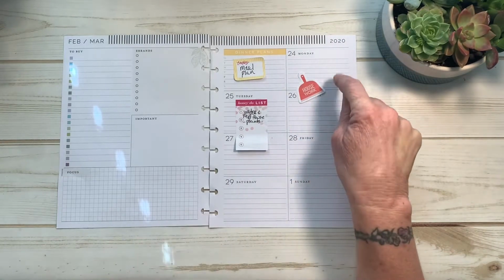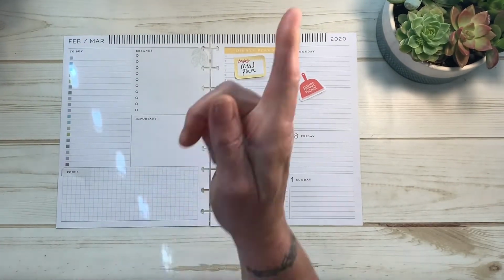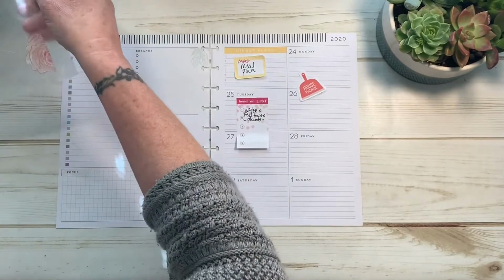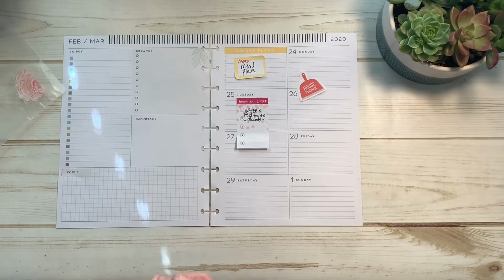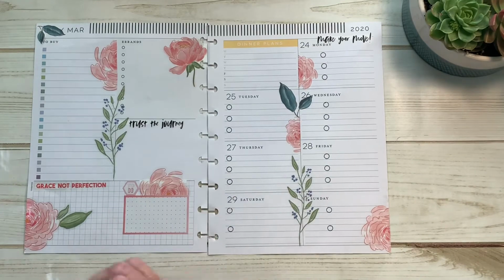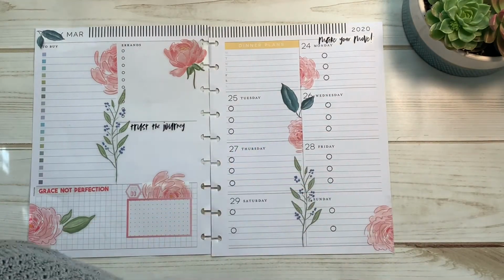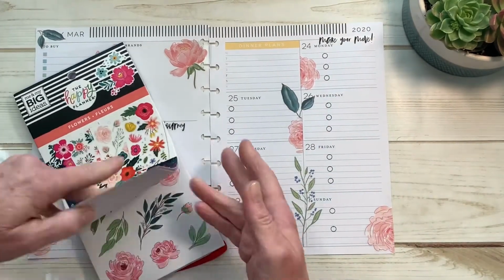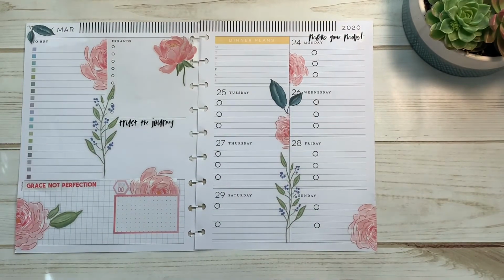Classic Homebody Plan With Me 2/24 -3/1 2020 New Flower Sticker Book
Thank you for stopping by my channel today, I hope if you enjoyed this plan with me that you would consider🔴 subscribing, giving me a thumbs up 👍( YouTube likes that) and hit that notification bell🛎 so you never miss an upload.